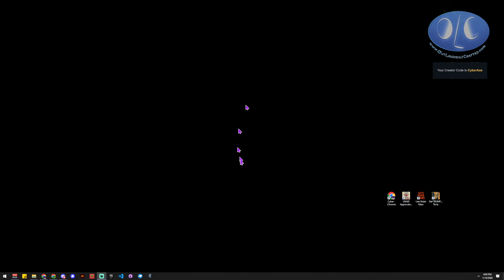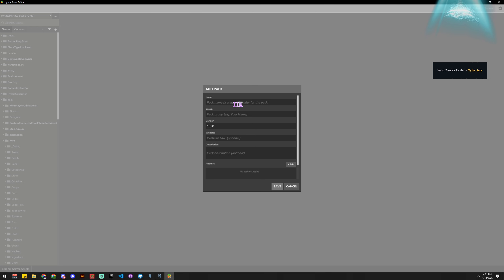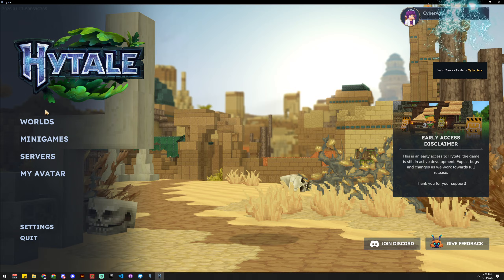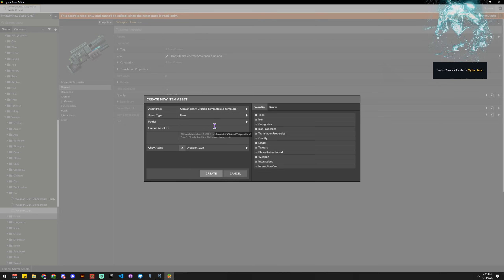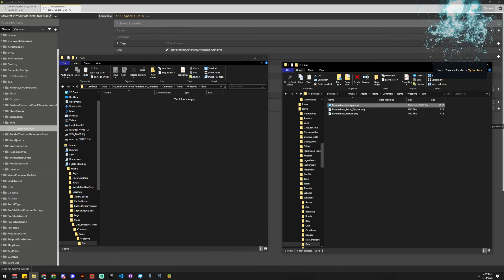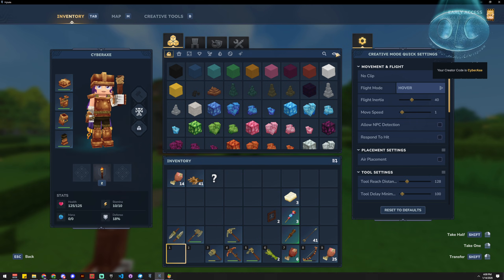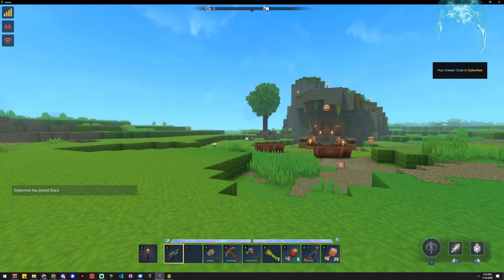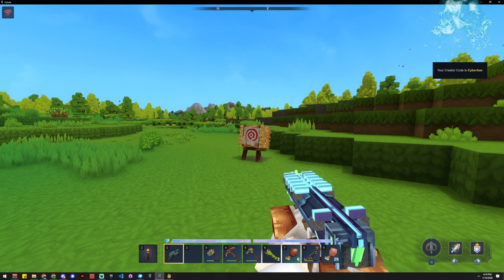Hytale - Make first MOD and add items with NO CODE! Easy IN GAME! Hytale Tutorials Guides